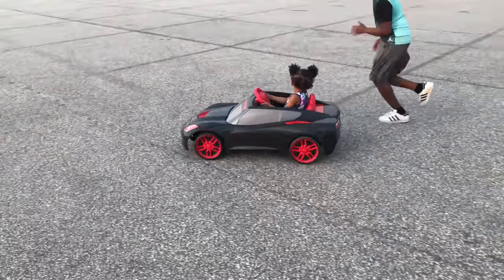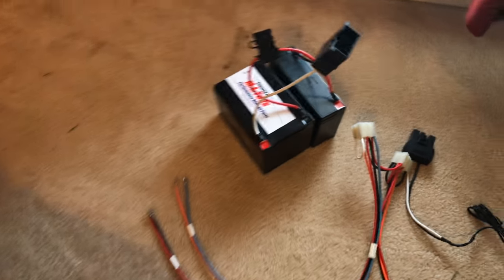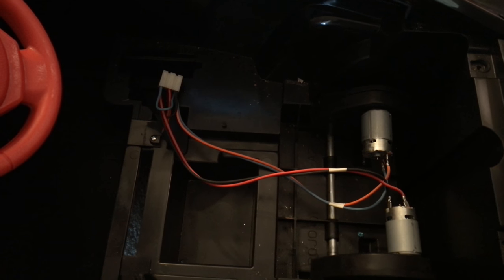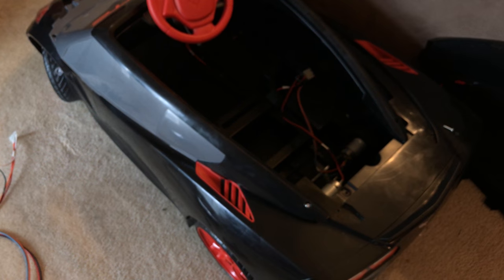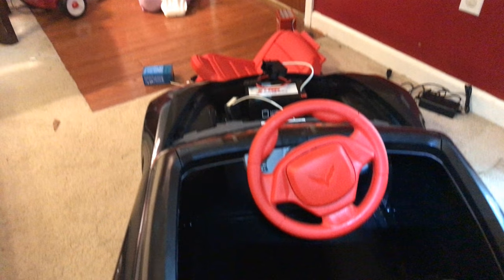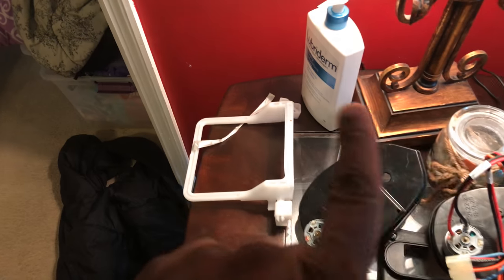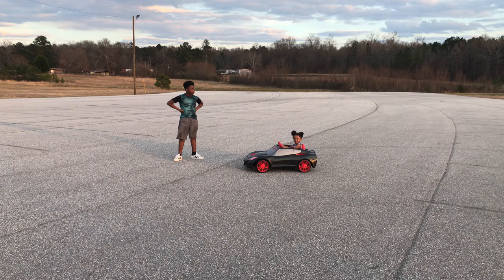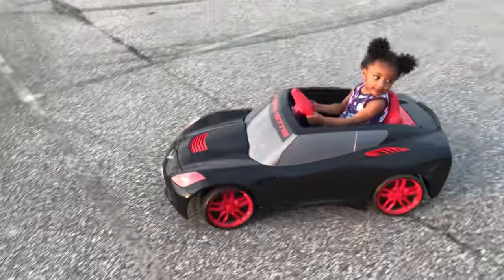Modified Corvette Power Wheel part1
I'm making my wife mad by modifying my daughters Corvette Power Wheel. You too can get in the dog house like me by following this power wheel modification tutorial! All jokes aside its all about spending quality time with your kids and creating memories. Enjoy!